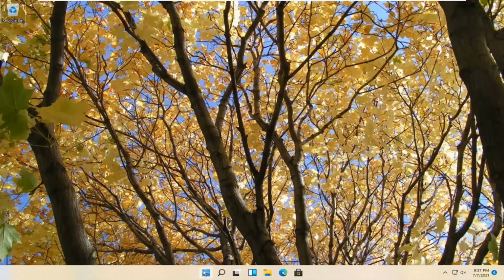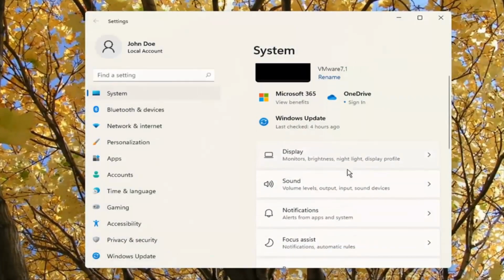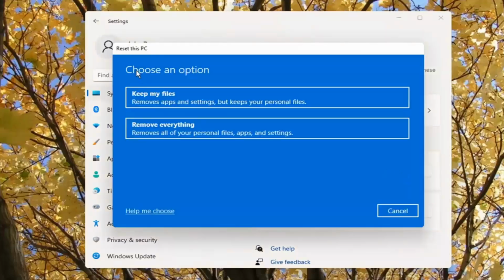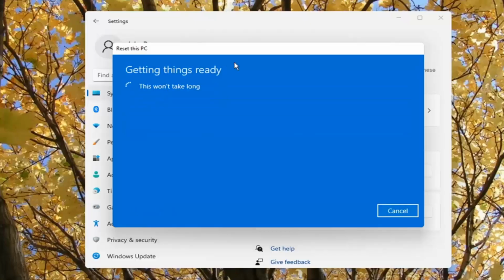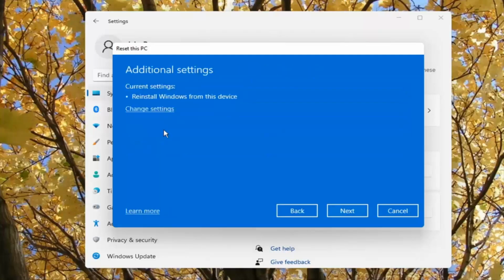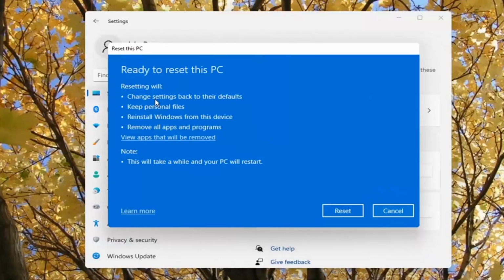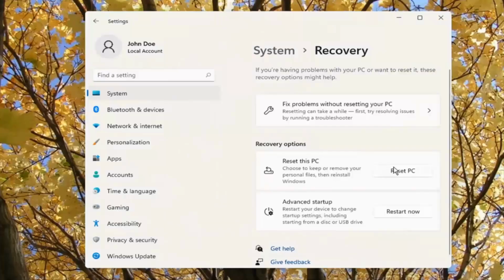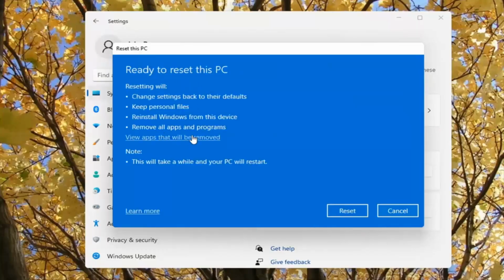How To Factory Reset Lenovo ThinkCentre [Walkthrough]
If you're looking for information about how to factory reset a Lenovo ThinkCentre, this tutorial provides an informative overview of the recovery process for this desktop computer series. Whether you're resolving ongoing Windows issues, preparing the system for a new user, or restoring the computer to its original settings, understanding the available reset options is important. The video focuses on the Lenovo ThinkCentre factory reset process, system recovery features, and what to expect before beginning. It also discusses key considerations related to personal files, installed applications, and overall system performance.

This tutorial is ideal for Lenovo ThinkCentre users who want to better understand the available recovery and reset options for their desktop. It provides a clear overview of the topic without diving into the specific reset procedure, making it useful for users researching system recovery and Windows restoration. Whether you're planning to refresh your computer, address software-related concerns, or prepare the device for someone else, this video offers valuable insights into the Lenovo ThinkCentre factory reset process.